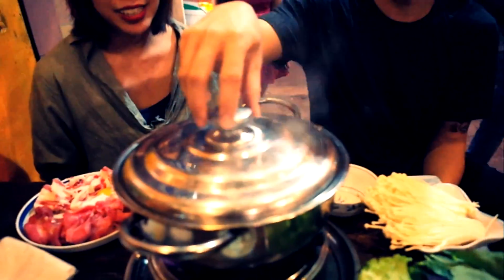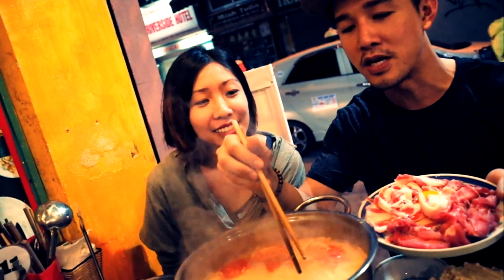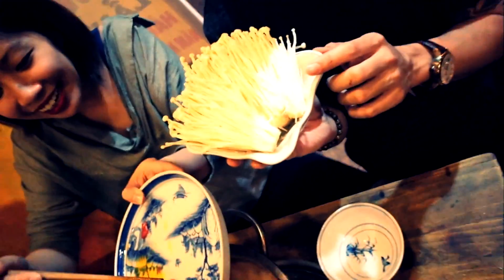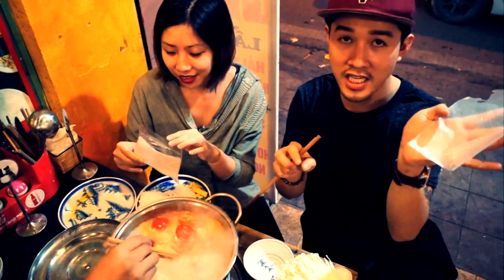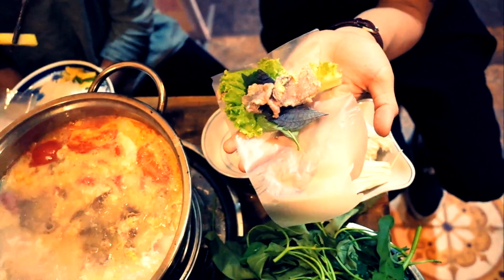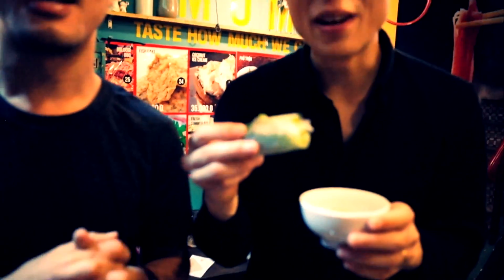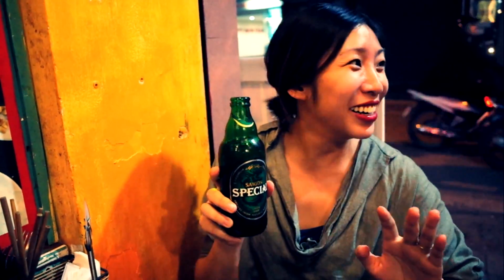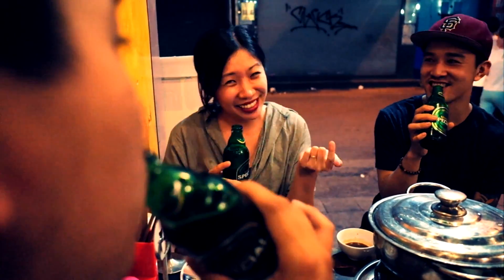HANOI VLOG: VIETNAMESE HOTPOT at MUM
Address: 36 Hàng Mắm, Hàng Bạc, Hoàn Kiếm, Hà Nội, Vietnam